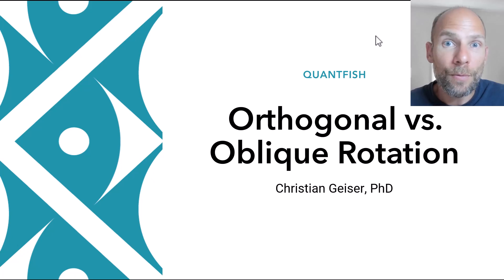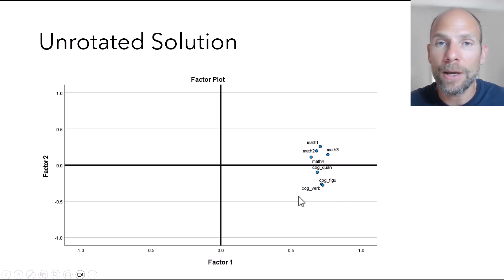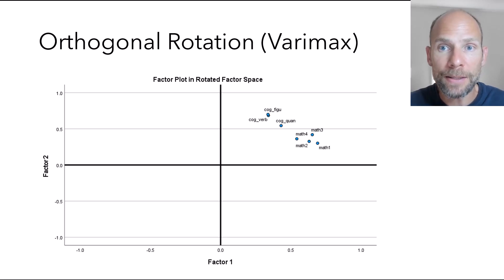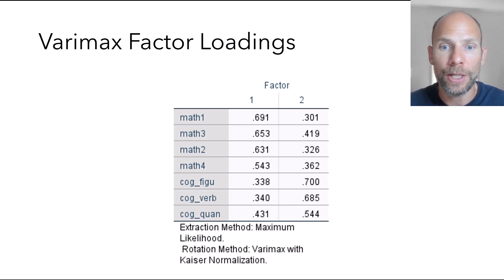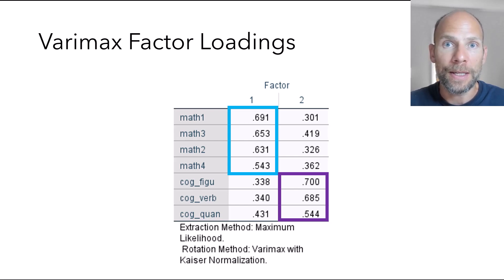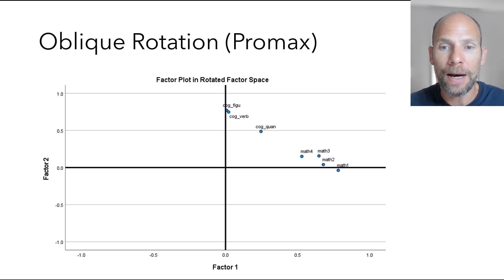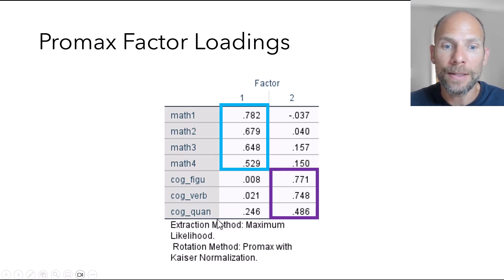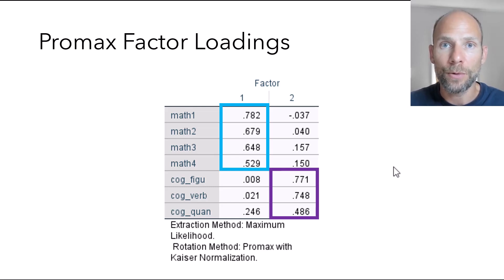Orthogonal vs. Oblique Rotation in EFA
QuantFish instructor and statistical consultant Dr. Christian Geiser explains the difference between orthogonal and oblique rotation in exploratory factor analysis (EFA).